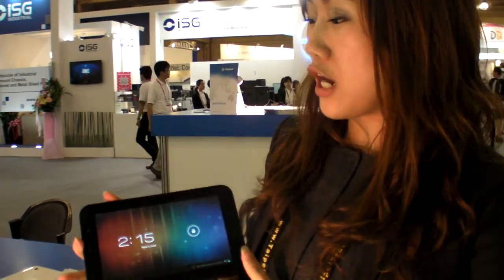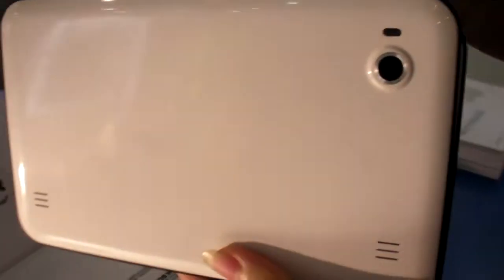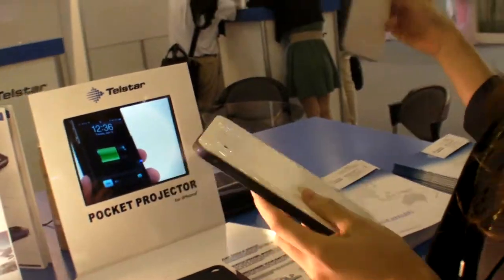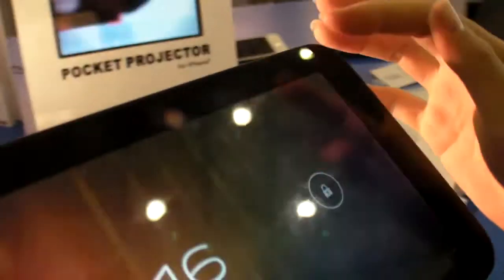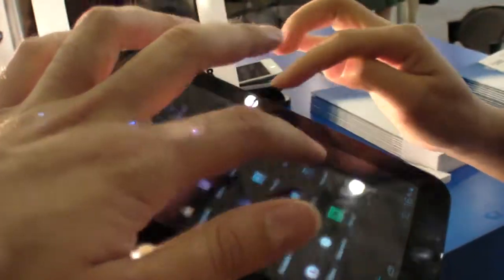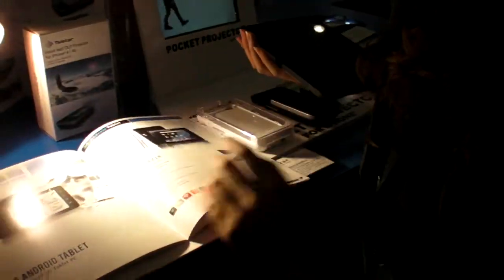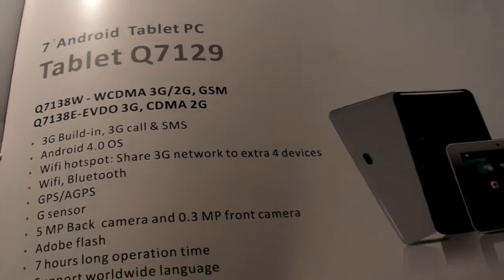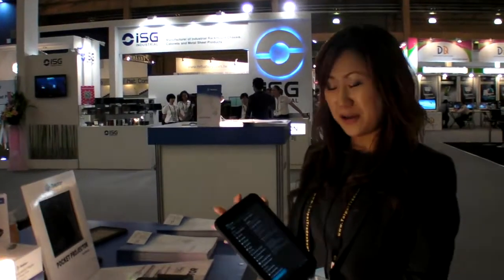Telstar 7" 1024x600 Qualcomm MSM7227A ARM Cortex-A5 tablet with 3G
Please write a better title/description for this video in the comments and I'll use that thanks (I'm too busy filming more videos during the Computex).